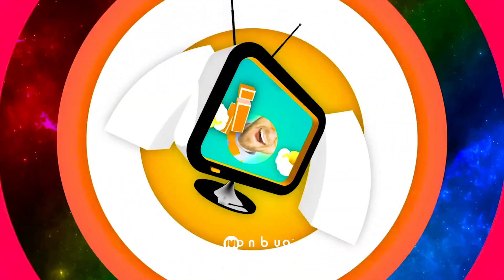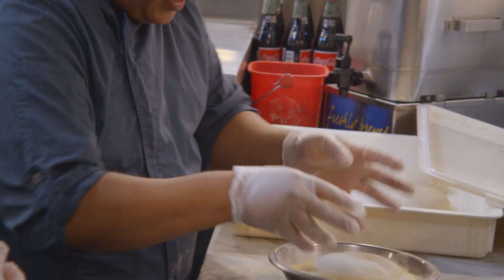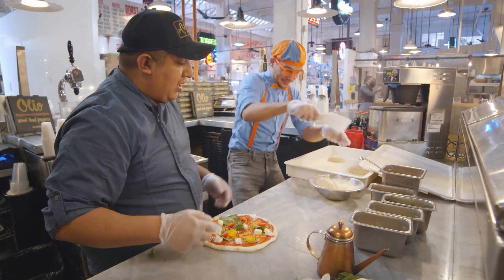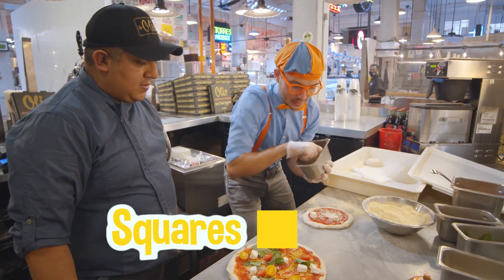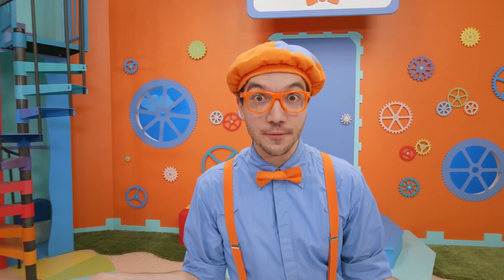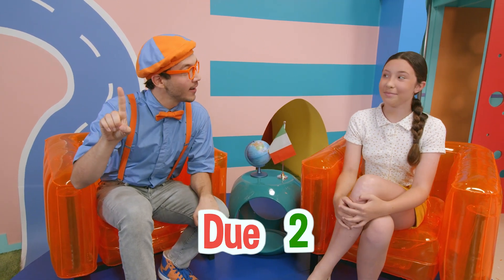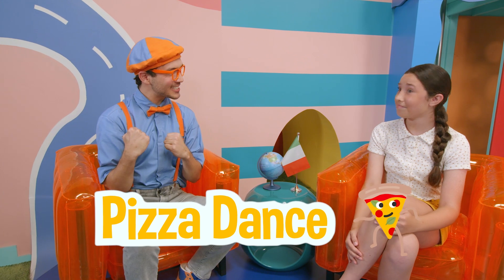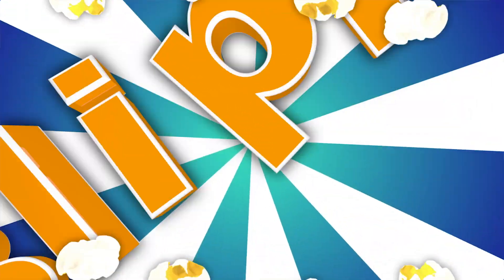Pizza Dough is Like Slime at Blippi's Pizza Party! | Blippi - Learn Colors and Science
Pizza Dough looks like slime! Blippi visits Olio Pizzeria in Los Angeles, California where he learns to cook a really yummy pizza! In this fun and educational video for kids, Blippi learns to make fresh pizza from scratch!